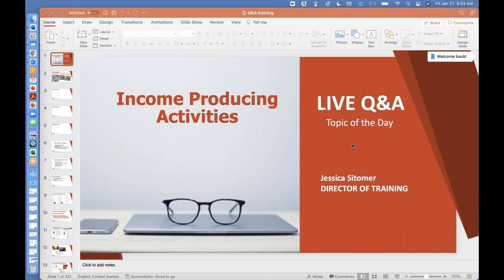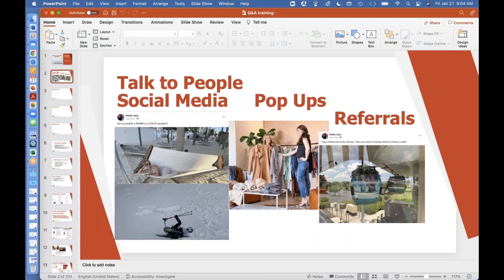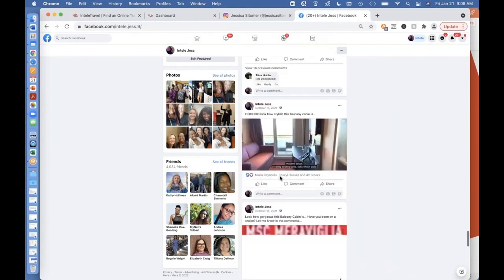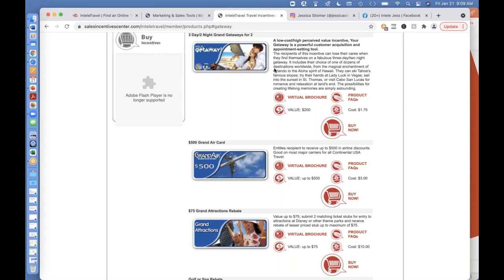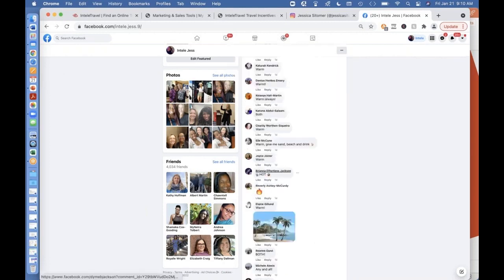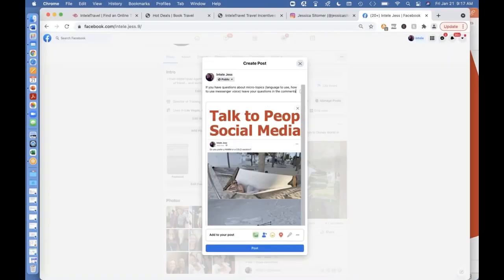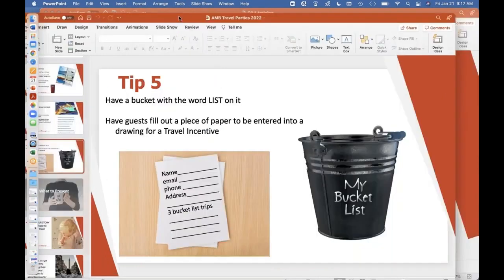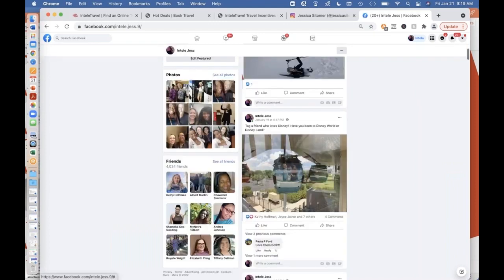Inteletravel Webinar: Income Producing Activities - Learn From Jessica Sitomer's Expertise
In this Inteletravel webinar, Jessica Sitomer, an expert speaker and trainer, shares her insights on income-producing activities for travel agents. As a travel agent, it's essential to focus your time and energy on activities that generate income and help grow your business. In this webinar, Jessica will share her expert tips on identifying and prioritizing income-producing activities, time management strategies, and much more. With Jessica's guidance, you'll be able to optimize your efforts and take your business to the next level. Tune in now and learn from Jessica Sitomer's expertise on income-producing activities for travel agents!